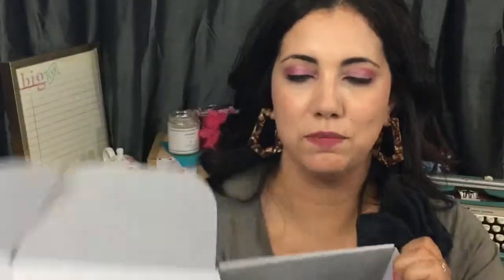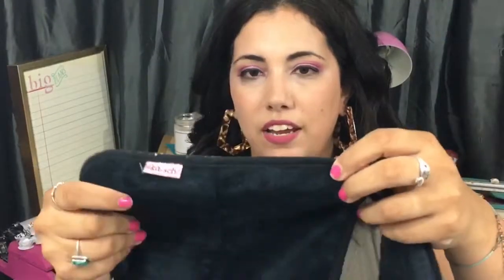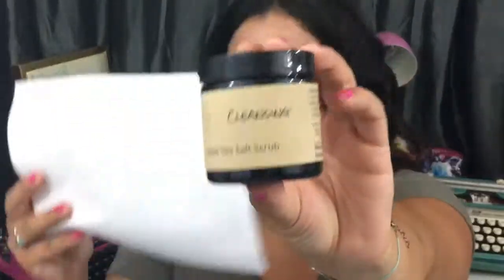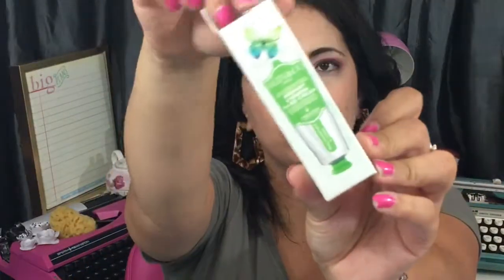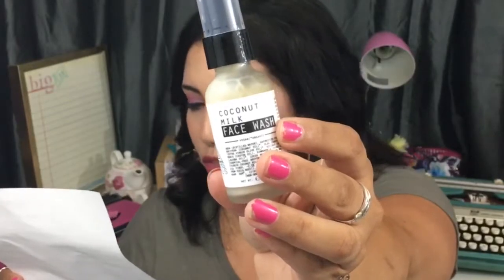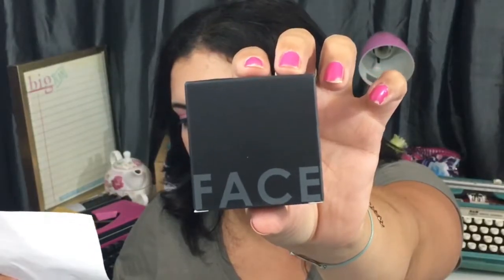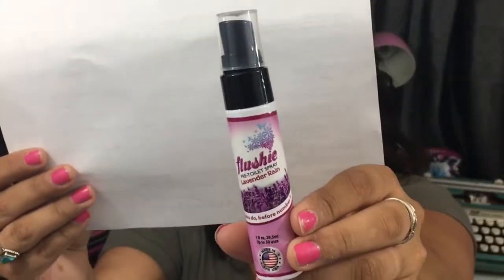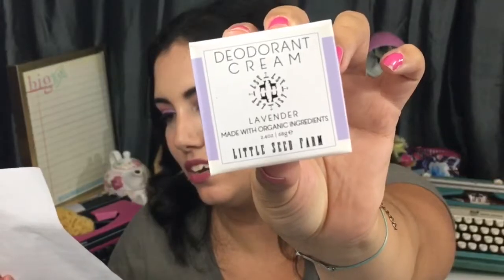Unboxing A Woman's Joy Box! September 2019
There may or may not be a written review of this kit but go ahead and check out my blog!

Singles Swag

craftsposure | Showcases great handmade goods
ooak | One Of A Kind

Singles Swag